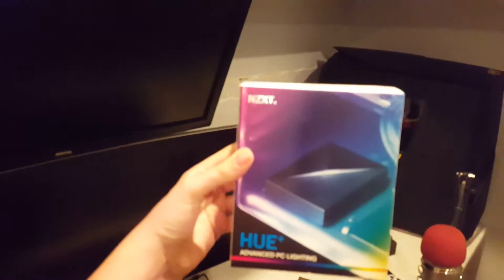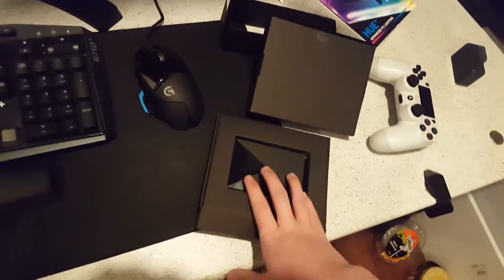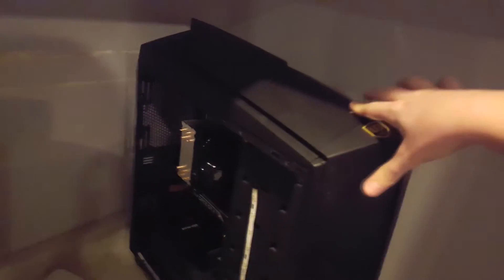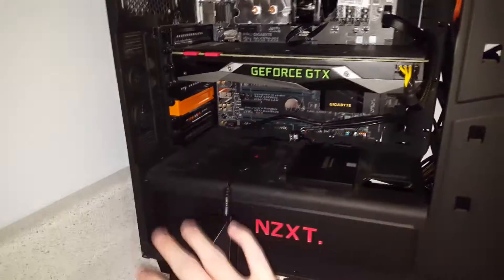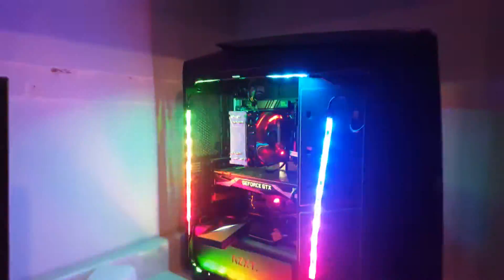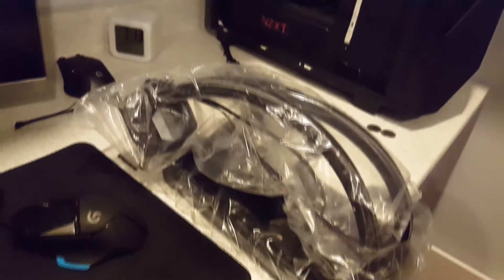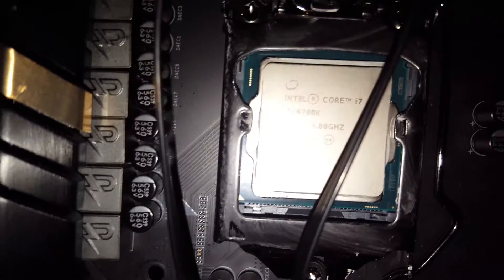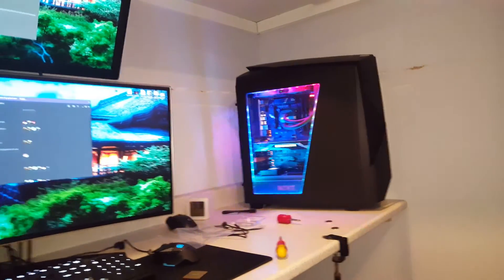Installing The NZXT HUE+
Today, KSores decided to convert his setup into an RGB powerhouse with the NZXT Hue+